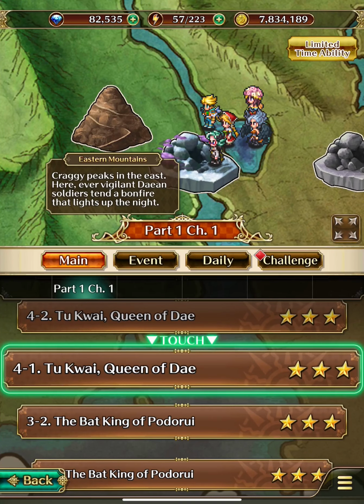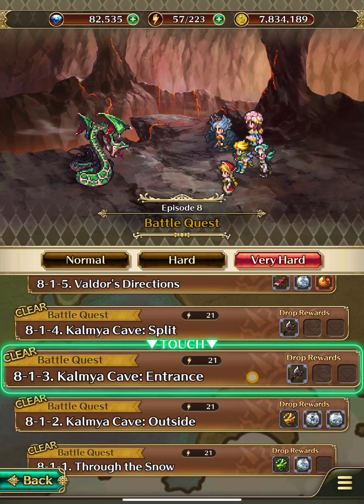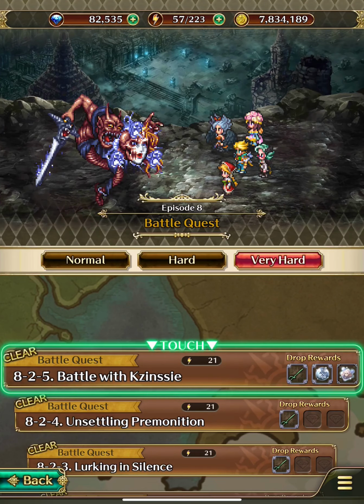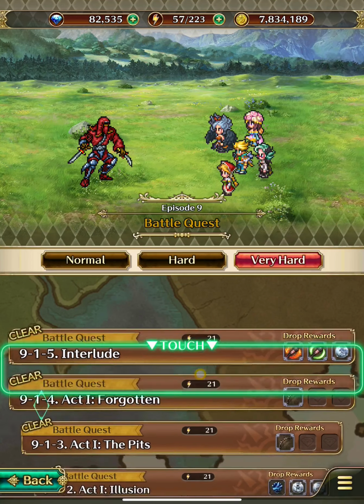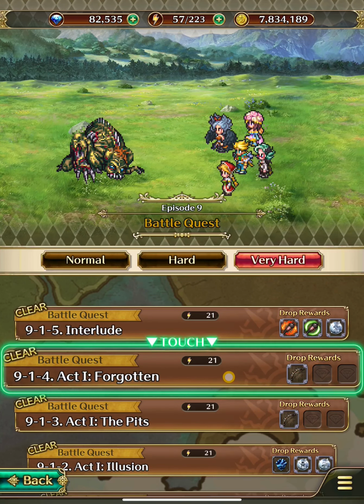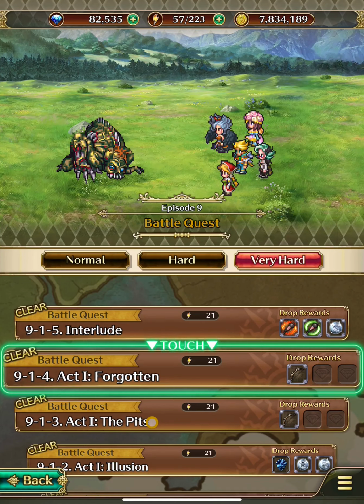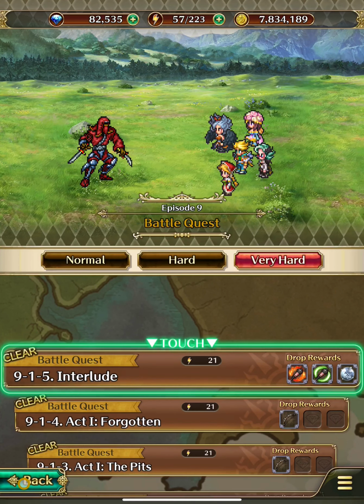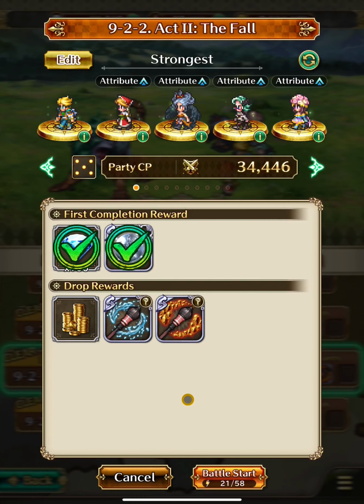Romancing SaGa Re: Universe, Leveling at VH-9-2-2 for 800hp!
Recommending some stages for leveling and the stage to level to reach current 800hp capped.